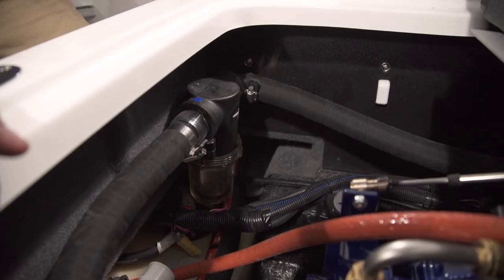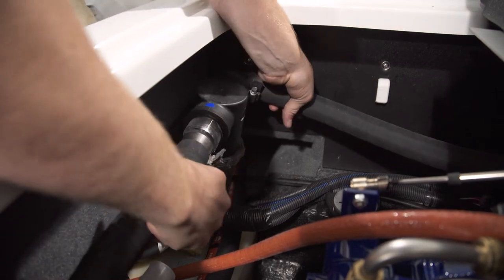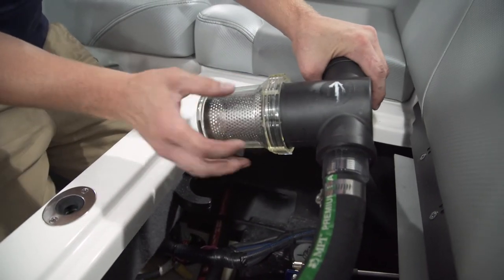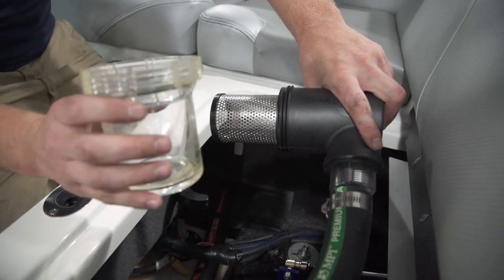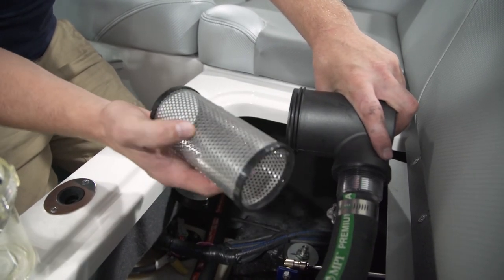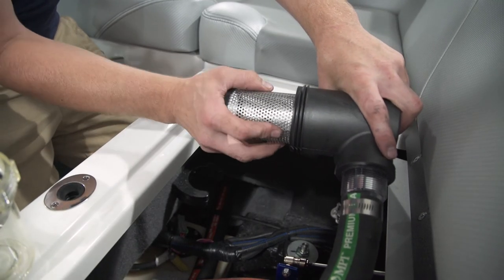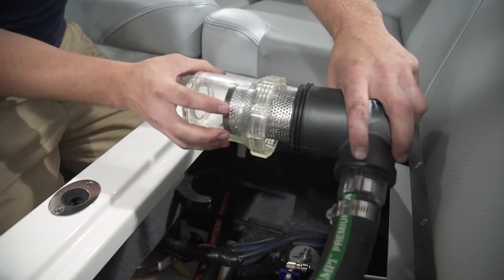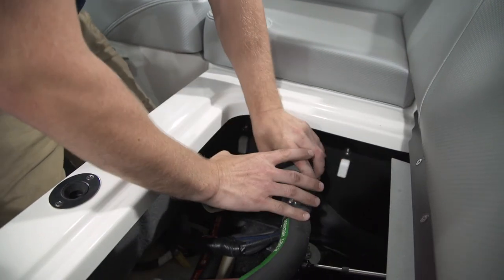Servicing Your MasterCraft Boat Gen 4 Engine Strainer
This instructional video applies to Gen 4 engines. The strainer's job is to flow clean water into the engine and prevent lake debris from entering. Failure to maintain your strainer will result in your boat overheating or detrimental damage to your engine. Ryan walks you through step-by-step on proper maintenance.

0:00 Intro
0:12 Sea Strainer Overview
0:28 Sea Strainer Location
0:40 How to Remove Your Sea Strainer
0:55 Reinstall Your Sea Strainer

LOCATIONS